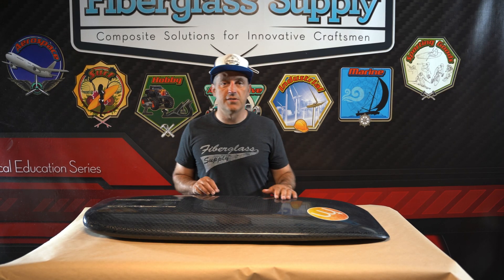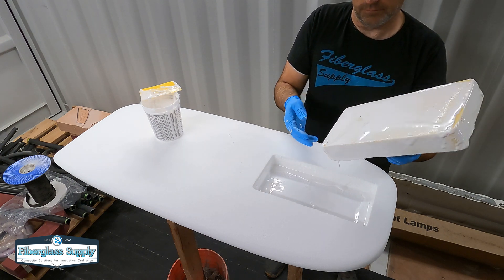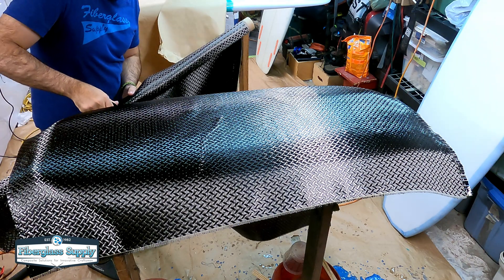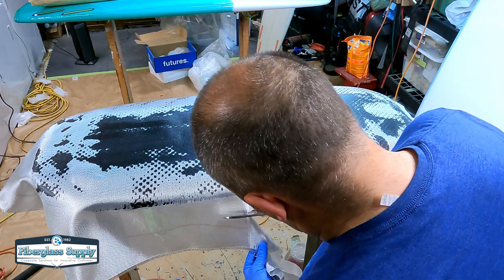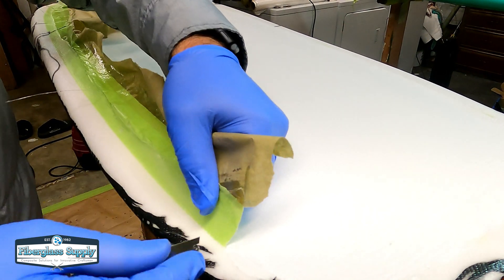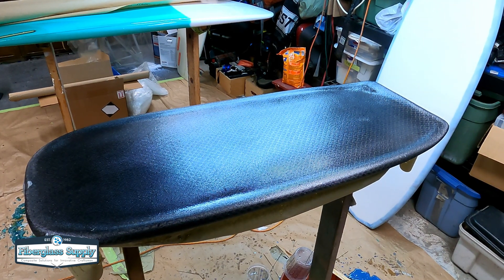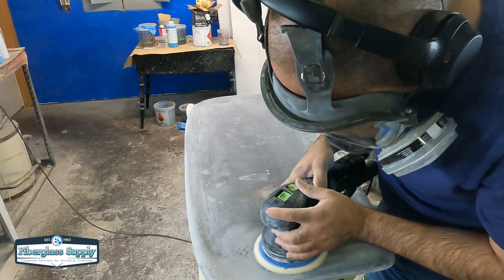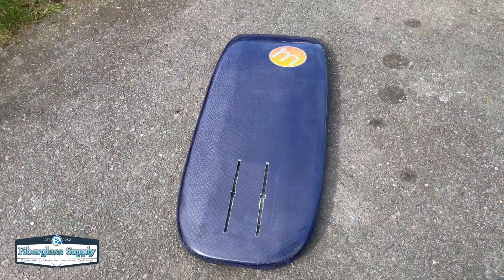Wake and Kite Foilboard Build - Glassing with Carbon Fiber and S-2 Glass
In this video we show the glassing process of building a carbon fiber foilboard for wake foiling and kite foiling.

Some quick specs on this foilboard build:

Resin- Resin Research 2000 Ultra II (2000 CE would be a better choice, solely a cosmetic issue),
Foot Strap Inserts- one near the nose on the deck to use a Hoof Hook
Finish- Gloss and polish
Deckpad- Custom cut EVA foam pad, applied with contact cement

Length 42"
Width  18.5"